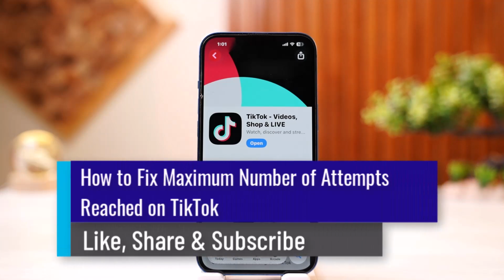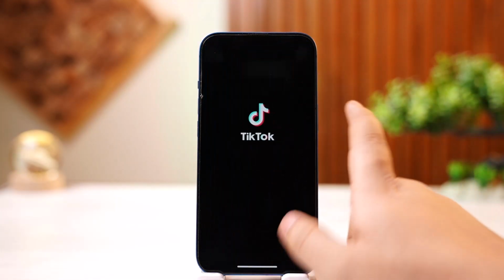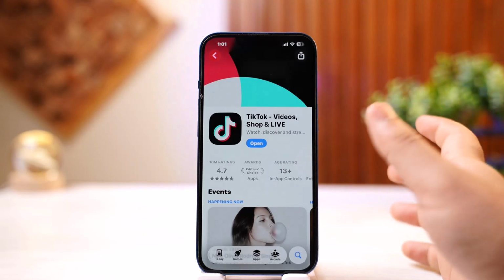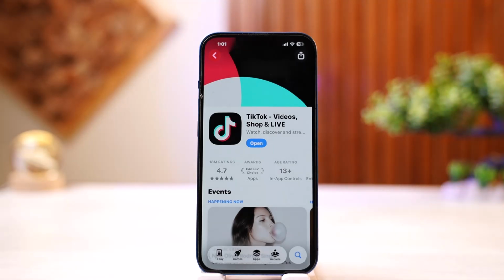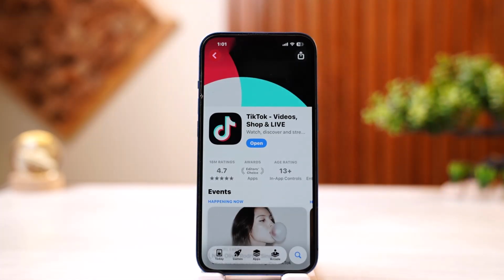How to Fix Maximum Number of Attempts Reached on TikTok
Addressing the maximum number of attempts reached error on TikTok requires immediate patience and a temporary halt to all login activities. When this error occurs, it indicates that TikTok's security protocols have flagged your account or IP address due to repeated failed attempts. The first and most crucial step is to stop trying to log in immediately, as further attempts will only extend the lockout duration. Forcing the application to close and allowing for a mandatory cooldown period—typically ranging from thirty minutes to a full twenty-four hours—is the most effective way to reset this security trigger.

During the waiting period, there are several technical adjustments you can make to ensure a successful login once the cooldown ends. Disabling any active VPNs, ad blockers, or proxy servers is essential, as these can often trigger security alerts by masking your true location or providing a blacklisted IP address. Additionally, clearing the application cache and data within your device settings can remove temporary files that might be contributing to the login loop. If you find that the error persists on your primary device, attempting to log in from a different trusted device or a web browser can help determine if the restriction is tied to your hardware or your specific account.

Once the twenty-four-hour window has passed and you have optimized your network settings, you can proceed with a fresh login attempt. It is important to ensure your credentials are exactly correct during this attempt to avoid re-triggering the lockout. If you are still encountering difficulties, restarting your mobile device or even reinstalling the TikTok app can provide a clean slate for the authentication process. By following these methodical steps and respecting the necessary security delays, you can regain access to your account and continue sharing or viewing content without further interruptions.